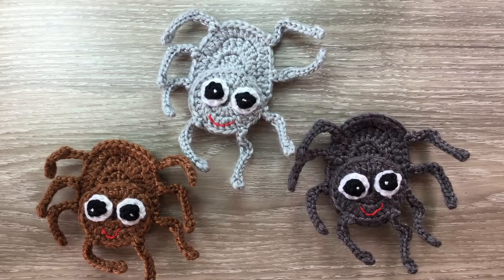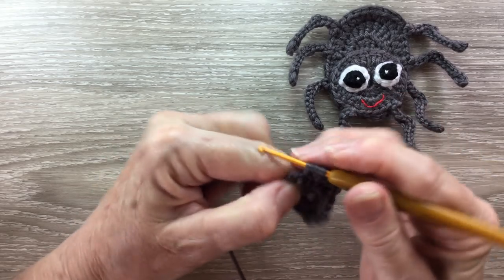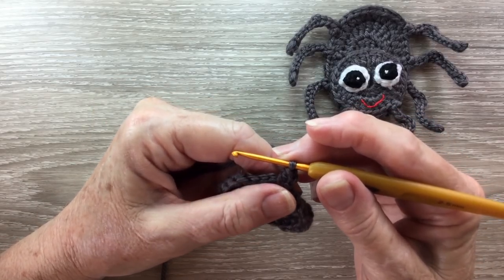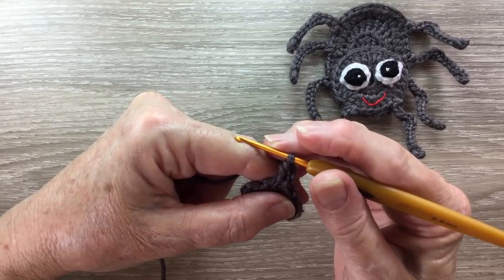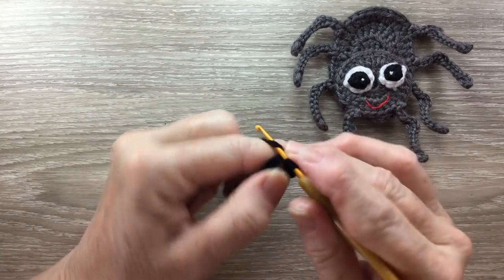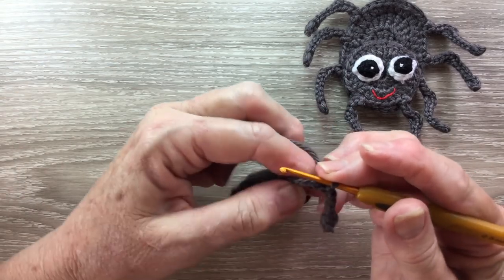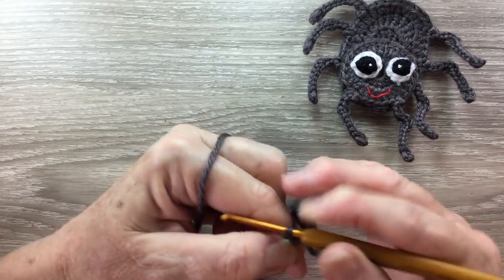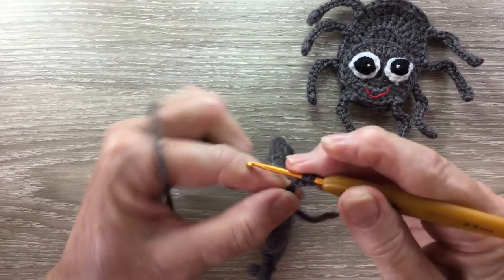Spider Crochet Tutorial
In my crochet tutorial today I'll be showing you how to make this crochet spider.

If you would like to view the crochet pattern for free, it's on my or you can download it from Ravelry for $1

For this pattern you will need grey, white and black 8 ply wool which is light worsted in the US and double knit in the UK.  A crochet hook, I used a 2.5mm hook.  Scissors and a sewing needle and thread to stitch the spider together. A darning needle to weave in ends.  A small amount of embroidery or sewing cotton to embroider a dot on the eyes and embroider on a mouth.